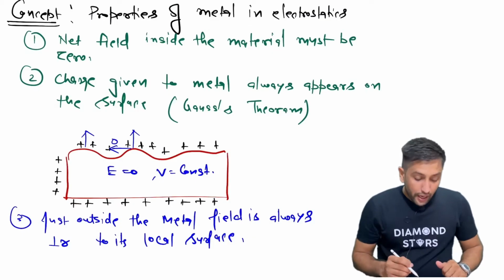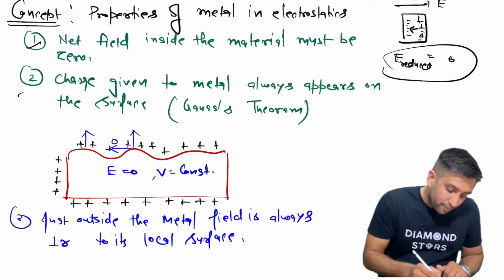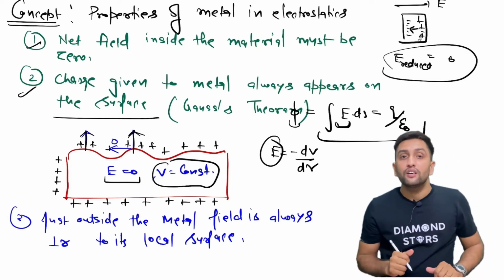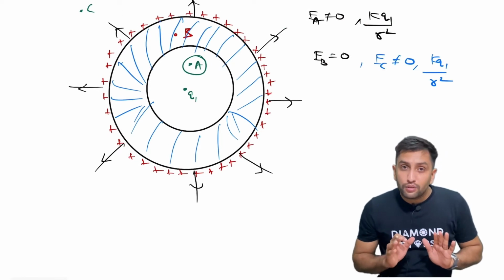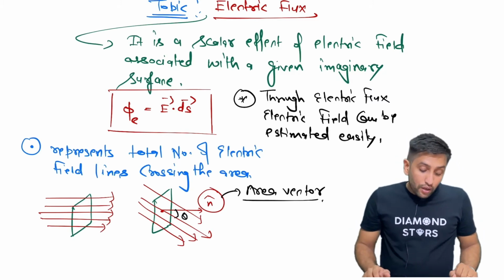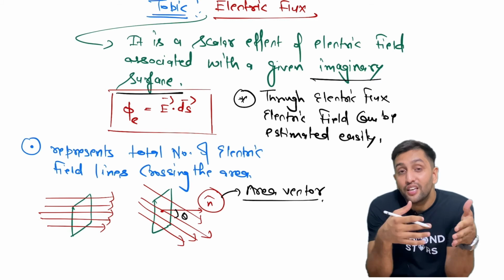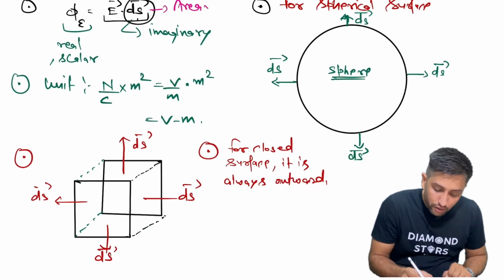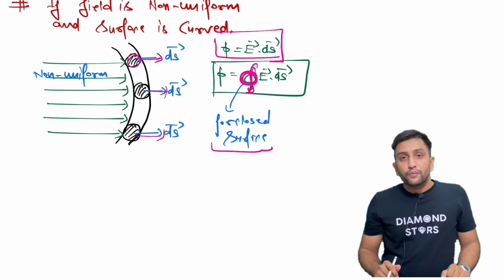Mod-2(class-6) ELECTRIC FLUX by JAGMOHAN NARWAL